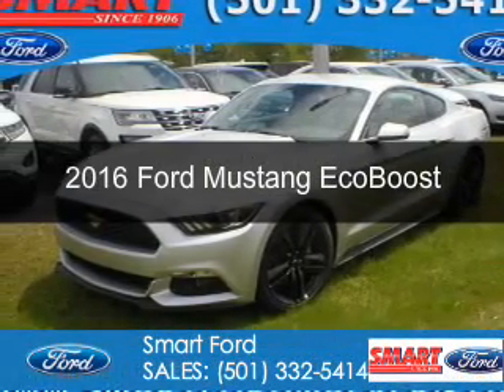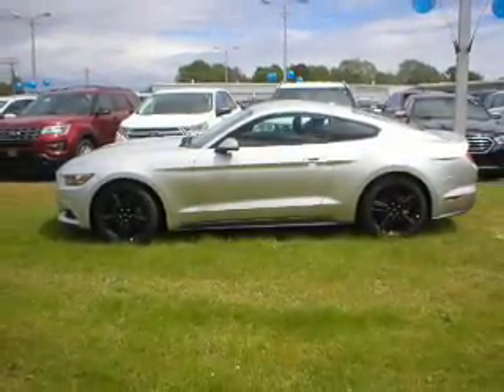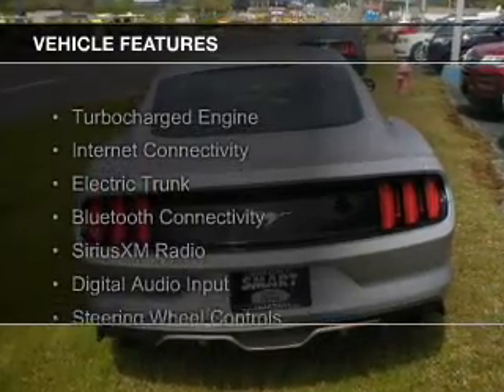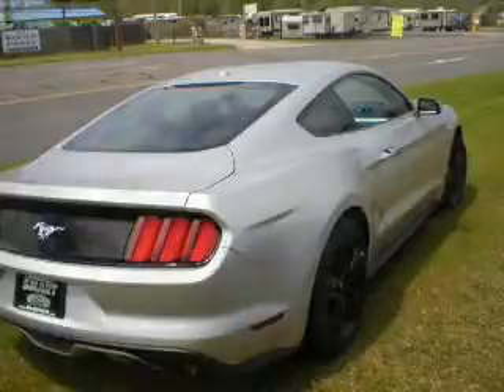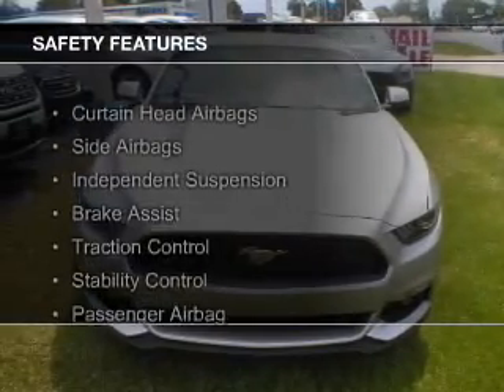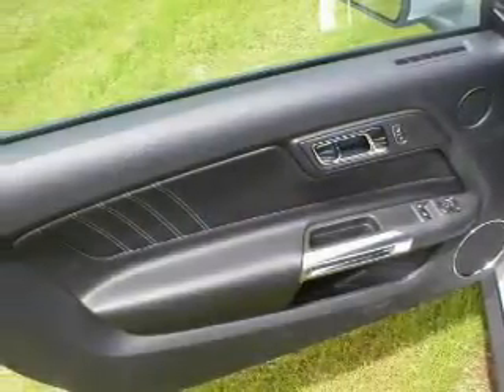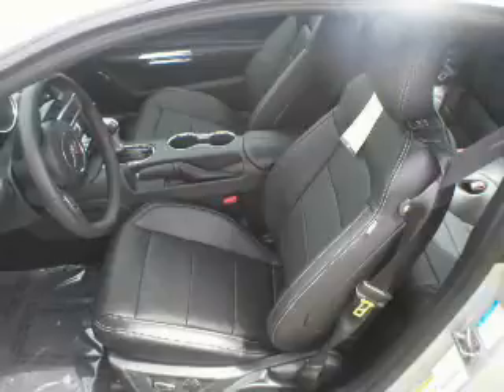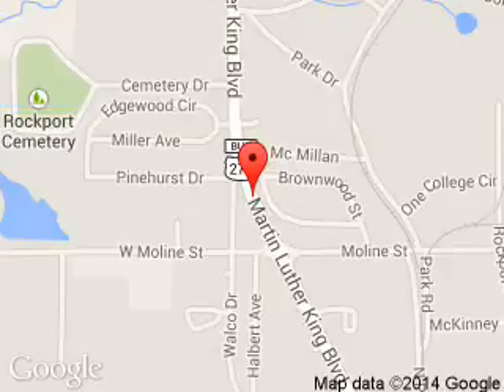2016 Ford Mustang - Malvern AR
Phone:
Year: 2016
Make: Ford
Model: Mustang
Trim: EcoBoost
Engine: 2.3 liter inline 4 cylinder 16 valve
Transmission: 6-Speed Automatic
Color: Silver
Mileage: 3
Address:
1103 Martin Luther King Blvd.